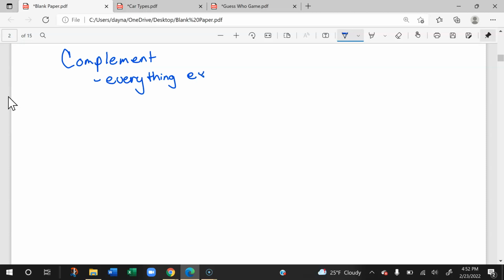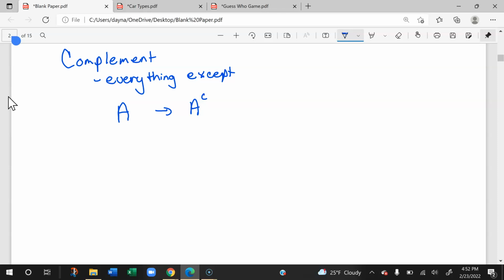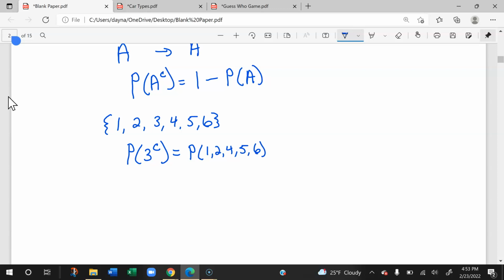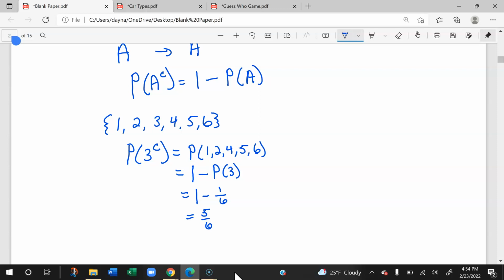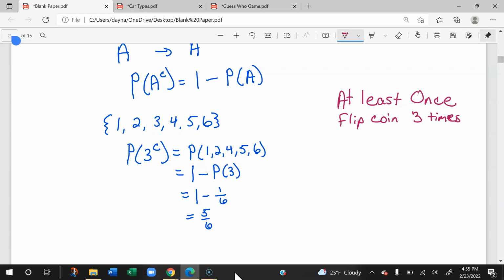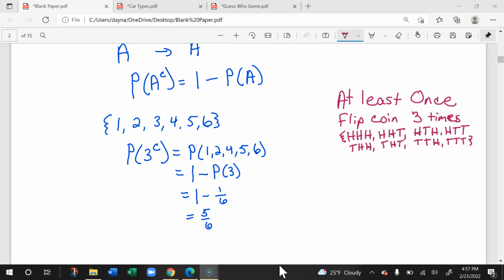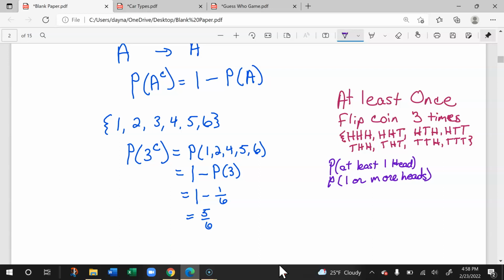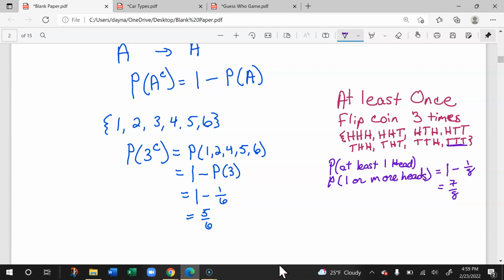Probabilities - Complements & at least once